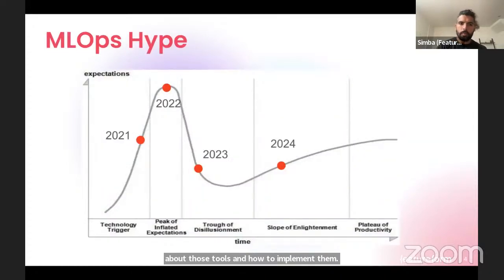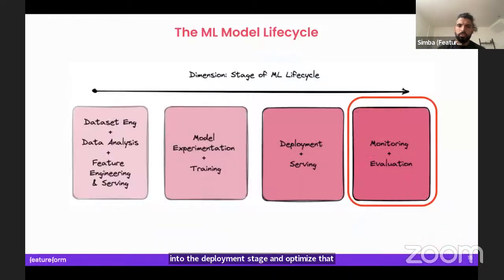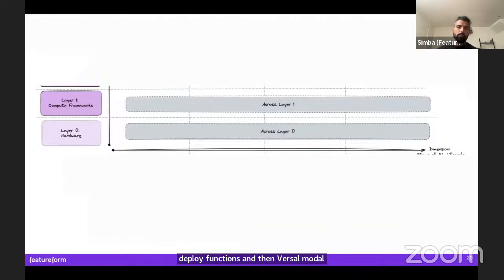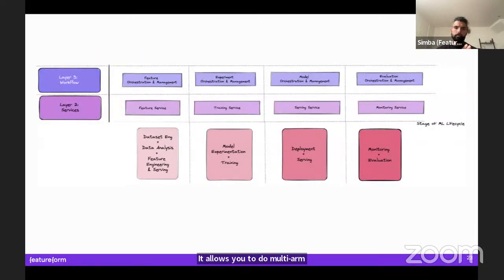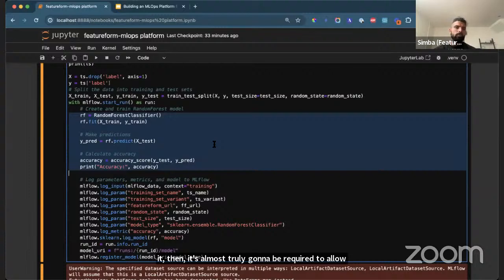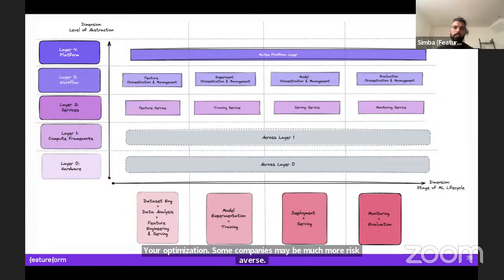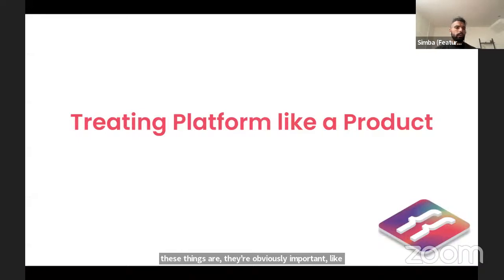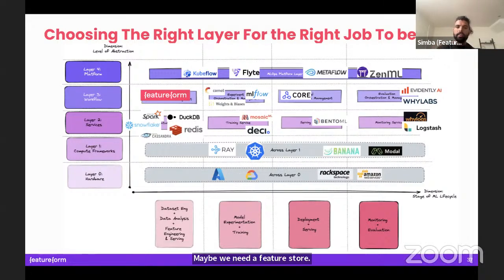Building an MLOps Platform from Scratch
🤔 Are you eager to build your first MLOps platform but not quite sure where to start?

👩‍🏫 Join us for an insightful one-hour webinar with Simba Khadder, where we'll explore the critical components of an MLOps platform, from the experimentation phase to the production phase of the ML lifecycle. This session is designed to provide a deep dive into the foundational elements that make up an effective MLOps infrastructure, ensuring your machine learning projects transition smoothly from the drawing board to production-grade applications.

What we'll cover:
▪ The Phases of the ML Lifecycle from Experimentation to Production
▪ Strategies for Streamlining the ML Lifecycle with MLOps
▪ The Building Blocks of an MLOps Platform, including feature stores and experiment trackers

Participants will also have the opportunity to engage in a Q&A session.